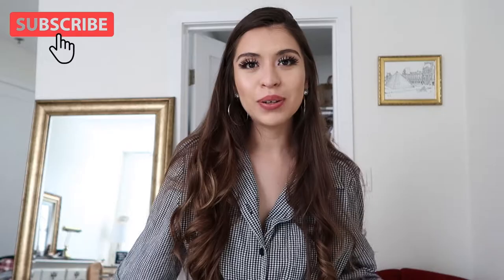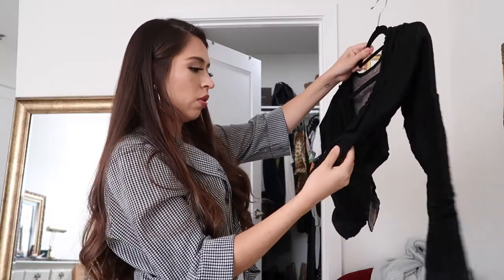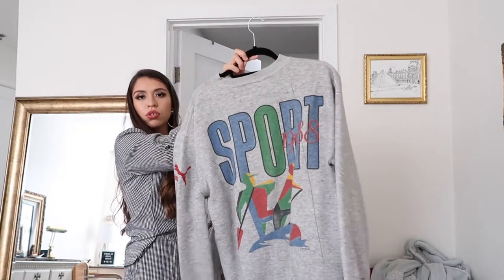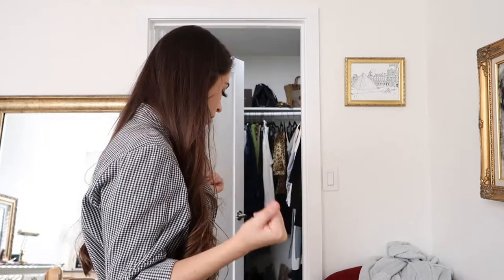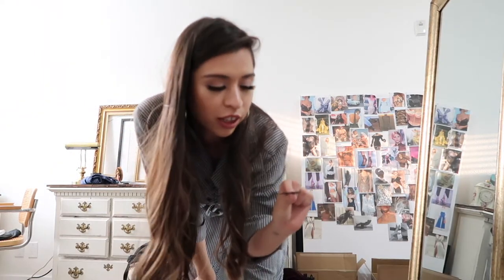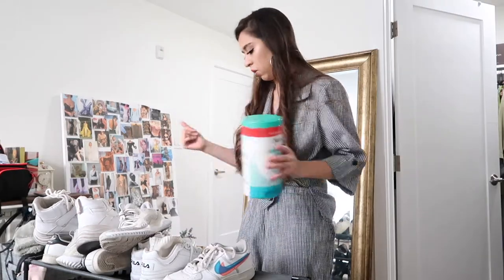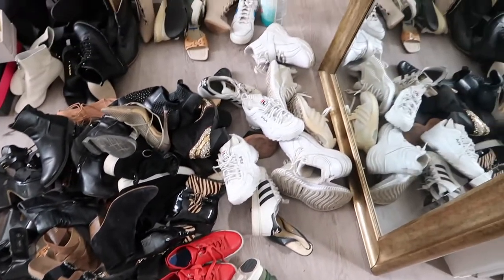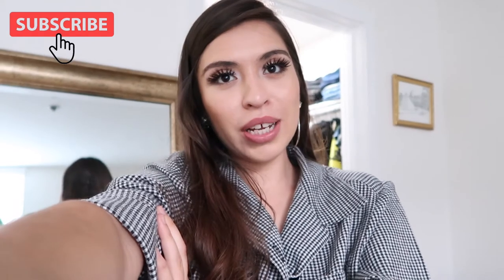Fall Closet Clean Out- Marie Kondo-ing my life-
In this video.. I clean out my closet to make space for my boyfriend to move in! Here's my thought process on letting go of unused items, and some of my favorites pieces of clothing!

Don’t forget to use code LILIB @ check out!